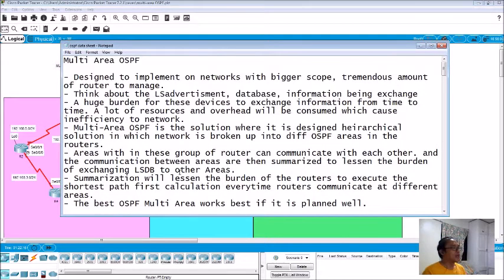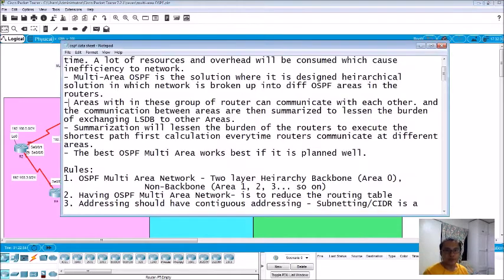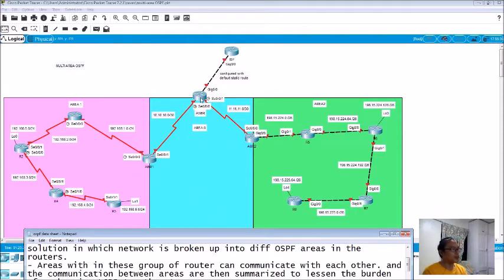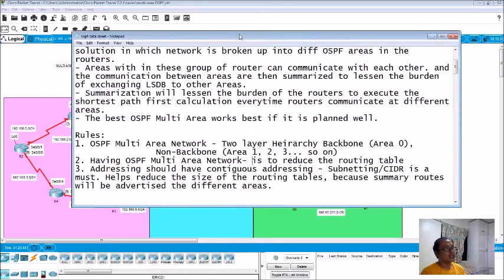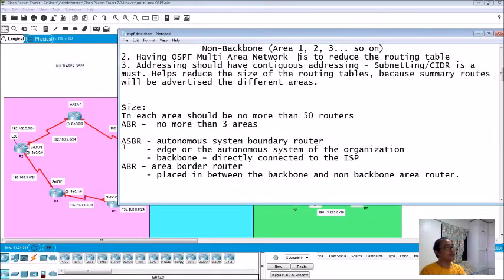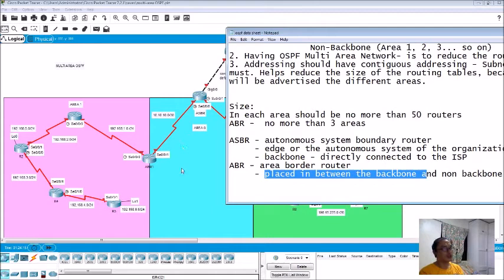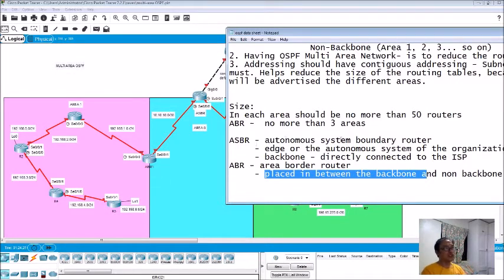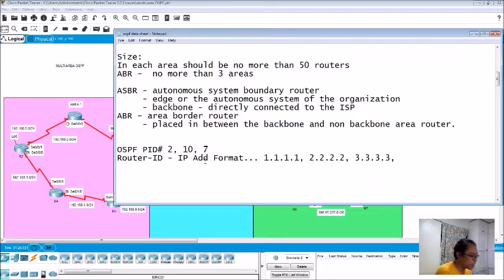Multi Area OSPF p2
Part 2 of 12 Multi Area OSPF Implementation